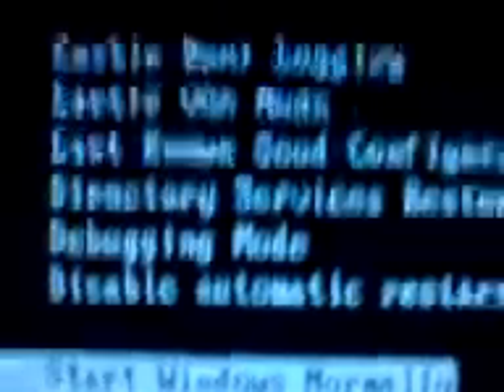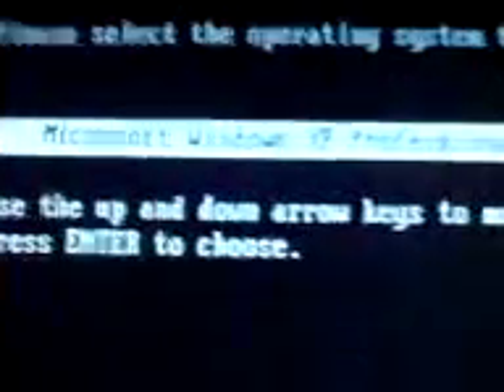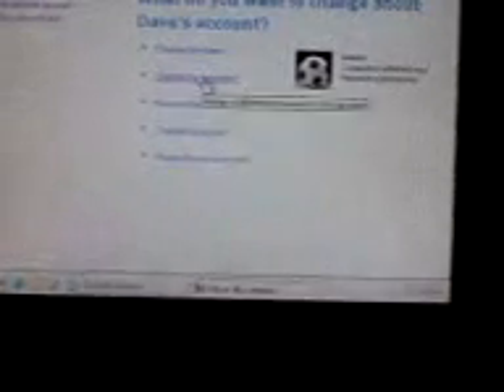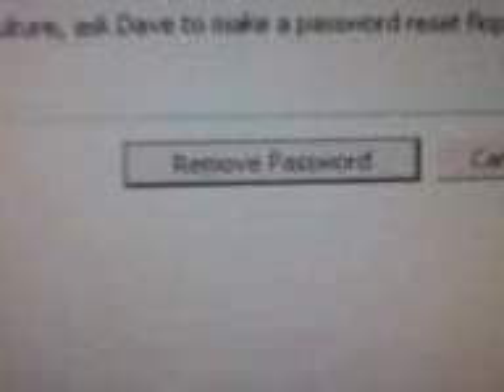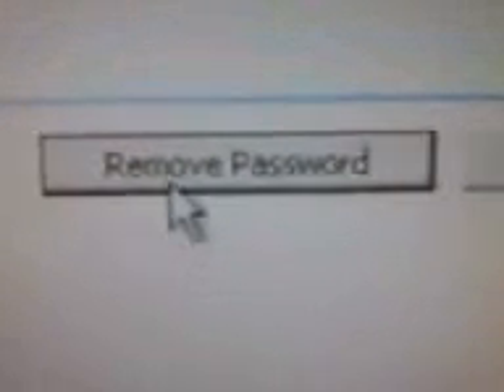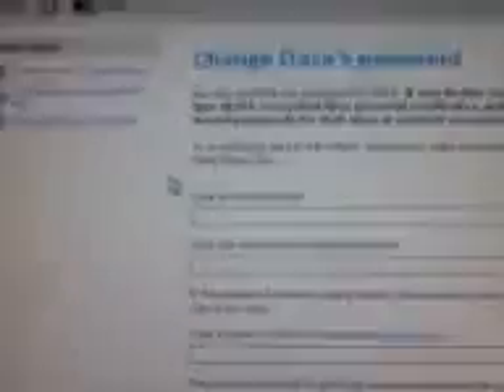How to strip windows passwords (Verry easy)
a videoon how to strip a windows password veryy easy...made around 5:30 PM 27th of july 2008